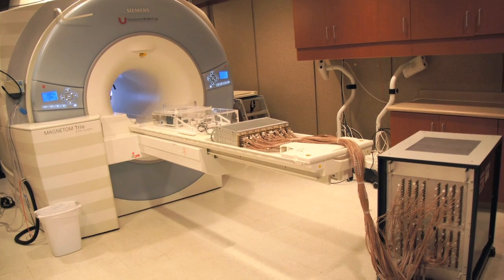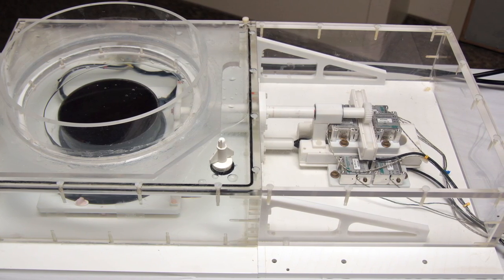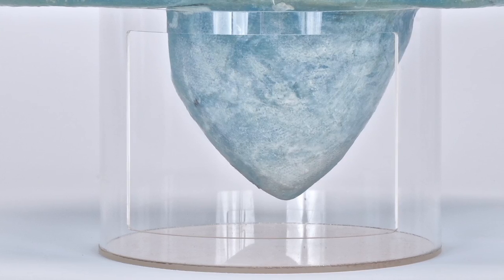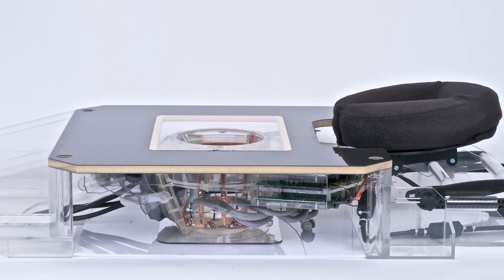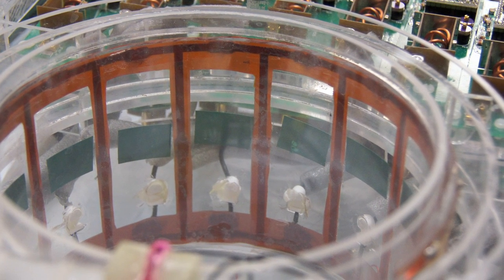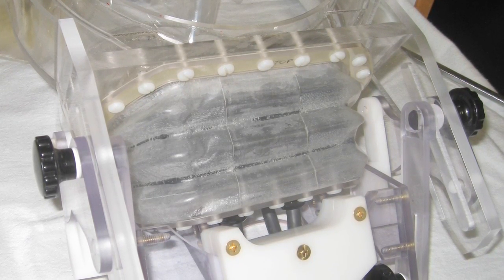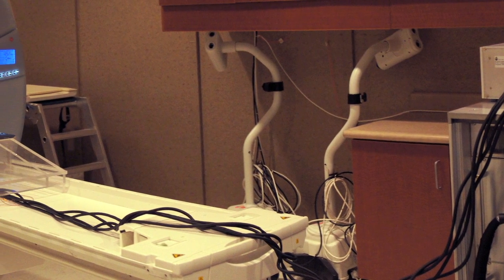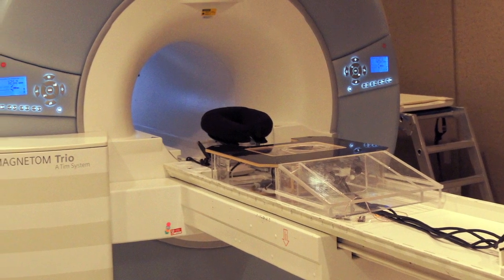Utah researchers developing focused ultrasound system to treat breast tumors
Dennis L. Parker, PhD is currently devoting much of his time to focused ultrasound. Parker, a professor of Radiology at the University of Utah and Director of the Utah Center for Advanced Imaging Research (UCAIR), is co-leading the development of a high intensity focused ultrasound (HIFU) system for breast tumors. Now in prototype form, the system has been tested on phantoms and samples. "From the standpoint of something that could ultimately be used to treat breast cancer, I think this is an excellent, potential device," Parker says. "The advantage of HIFU for breast cancer is that it's totally noninvasive. It has the opportunity eventually to totally eradicate the disease without any surgical intervention at all."